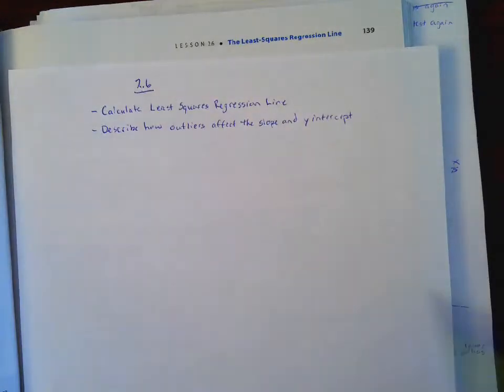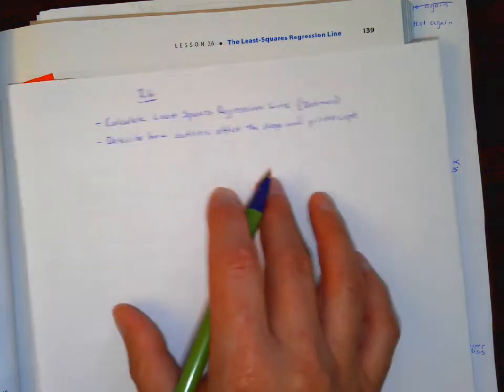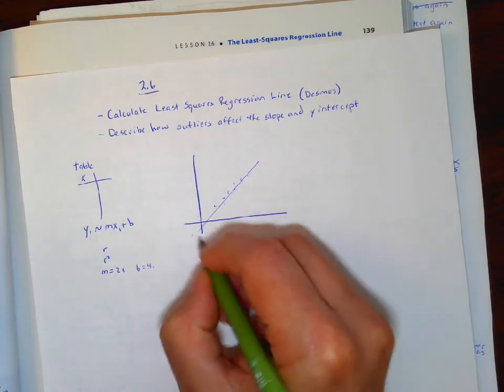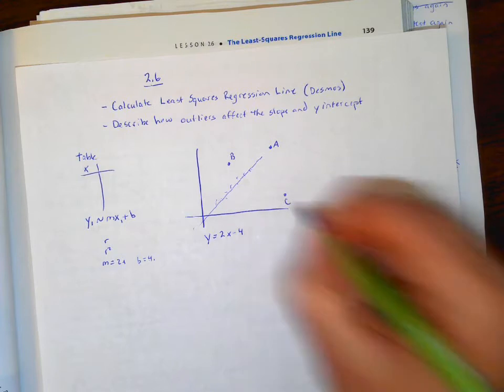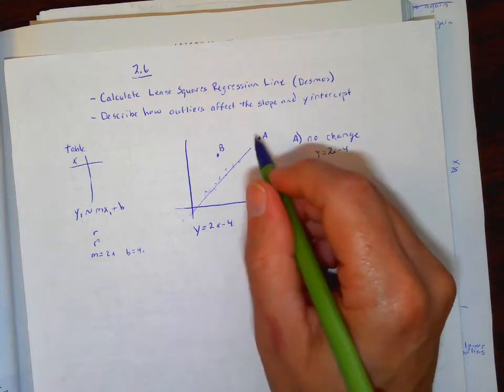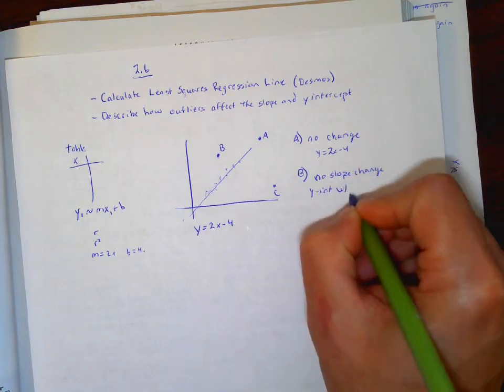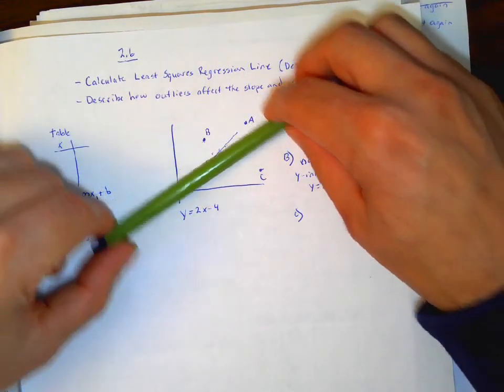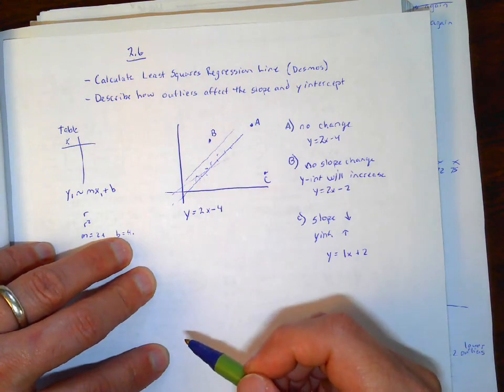Stats 2.6 Notes